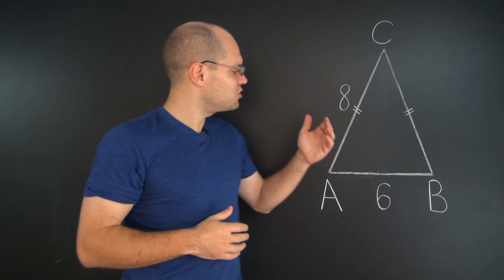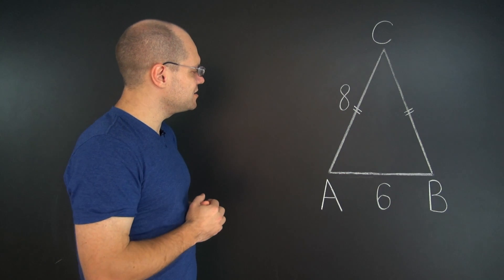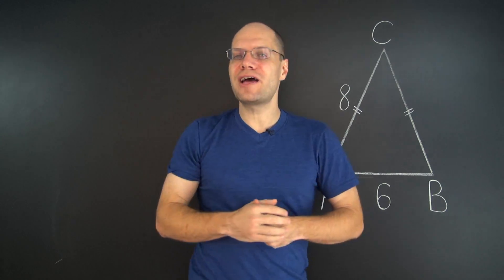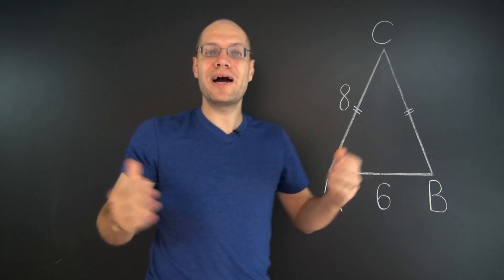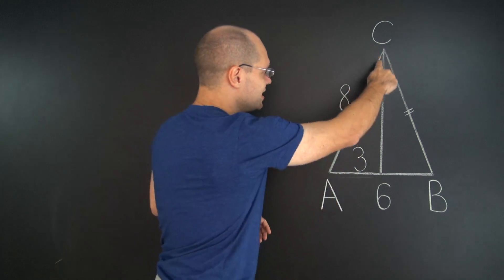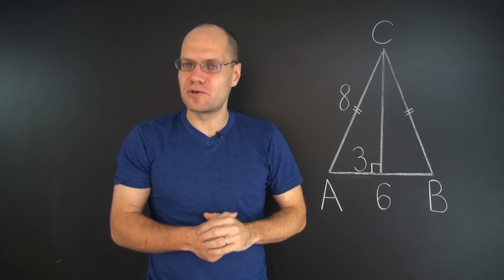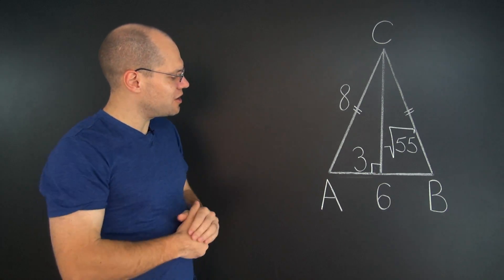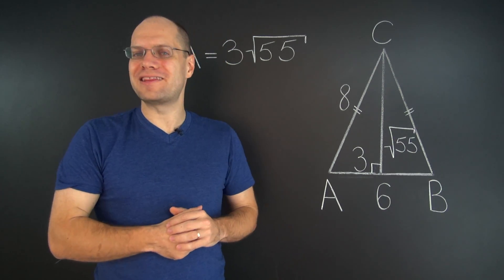Area of an Isosceles Triangle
On behalf of the Lemma Team, thank you!

Pavel Grinfeld